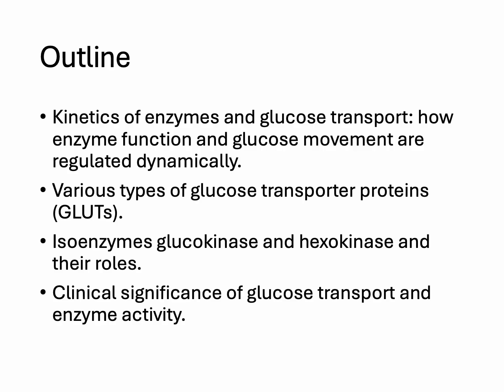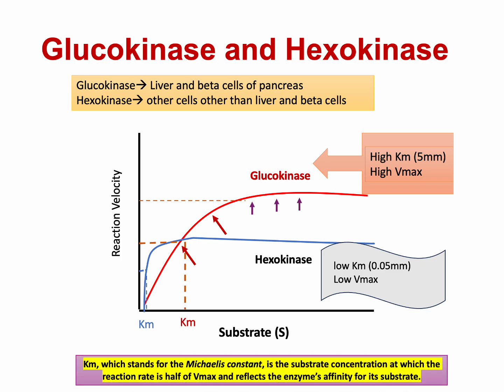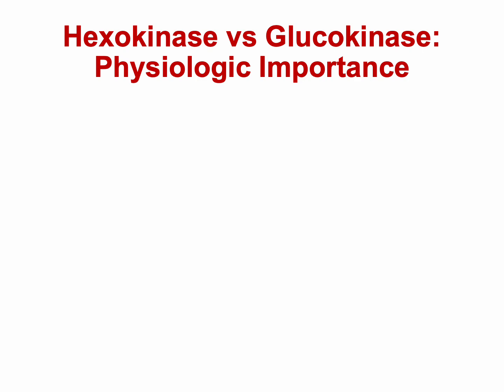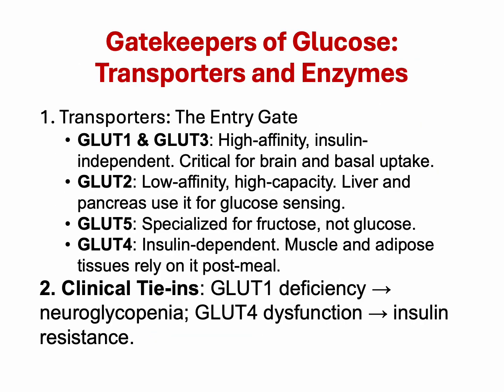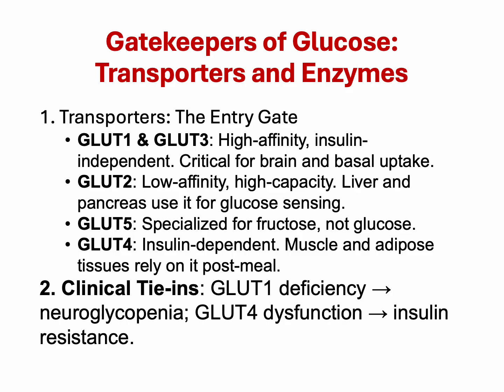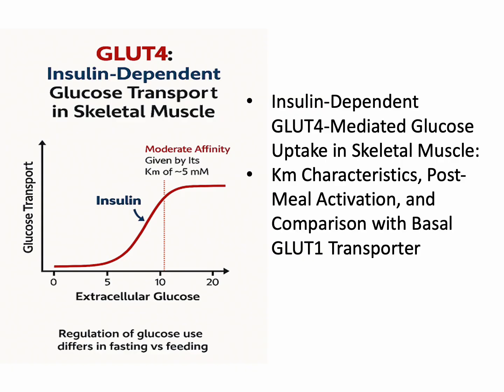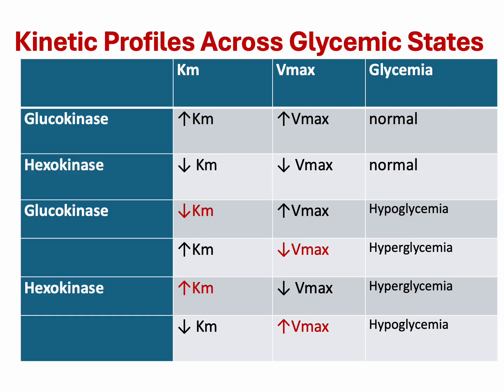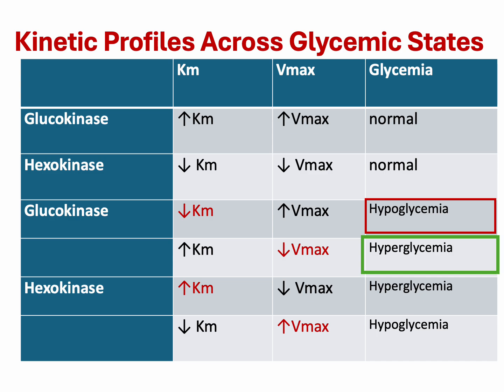Part 3 Glucose Transporters and Enzymatic Activity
In Part 3, we’ll explore how glucose transporters and enzymes work together to regulate glucose levels in the body. We’ll cover the different GLUT proteins, compare the key enzymes hexokinase and glucokinase, and discuss their importance in health and disease. This session ties molecular mechanisms to clinical insights for a clearer understanding of glucose metabolism.